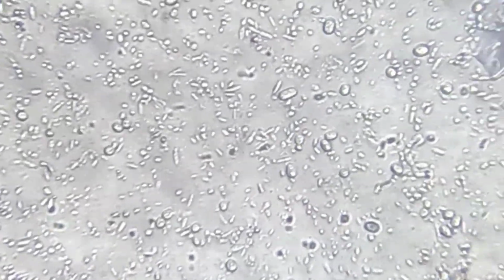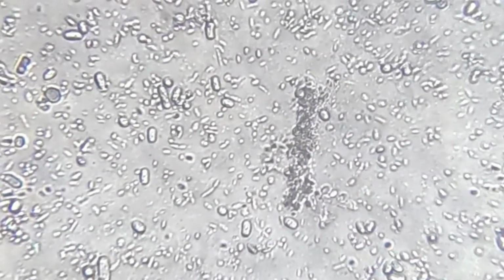Rotten Grapes Under Microscope | Yeast vs Bacteria Live Microorganisms Explained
Have you ever wondered what actually lives inside rotten grapes?
Today we take a drop of spoiled grape juice and look at it under the microscope at 1000× magnification… and what we see is shocking!
In this video, I show the preparation of the slide, placing the rotten grape juice sample, adding the cover slip, and then we explore the hidden microscopic world inside it.

Under the microscope, we clearly see:
– large oval-shaped yeast cells
– small round bacteria (cocci)
– tiny oval coccobacilli
– rod-shaped bacilli
– active living microorganisms moving around

You will learn how yeast and bacteria grow in spoiled fruit, why rotten grapes smell bad, and how microorganisms break down fruit during the rotting process.

This is a perfect video for students, science lovers, microscopy beginners, and anyone curious about the microbial world around us.
Stay till the end to watch amazing 1000× microscopic views!

• Rotten grapes kept outside for 3–4 days
• How to prepare a microscope slide
• How to place sample and cover slip
• 1000× magnification view
• Yeast vs bacteria comparison
• Real microorganisms in rotten fruit

rotten grapes under microscope
1000x microscope view
yeast under microscope
bacteria under microscope
microorganisms in spoiled fruit
grape juice microscope
microscopy for beginners
science experiment at home

👍 If you liked this video, please:
✔ Comment what sample I should observe next
Your support motivates me to make more microscope exploration videos!